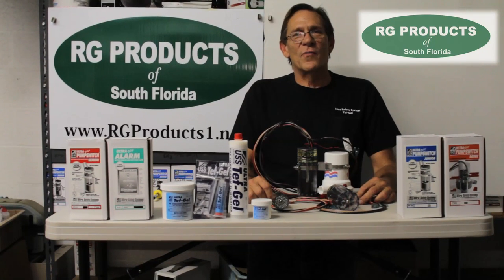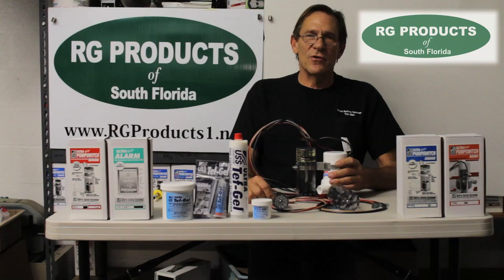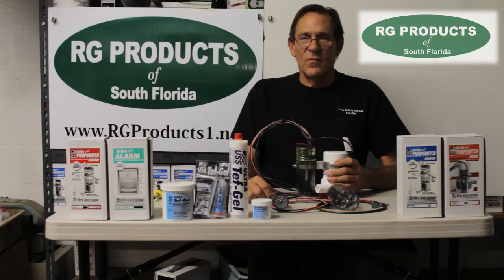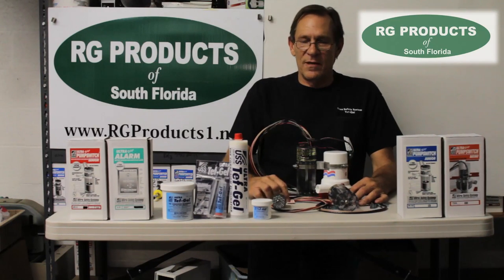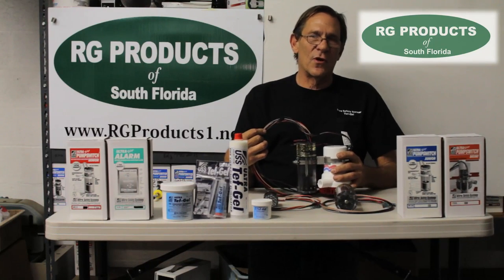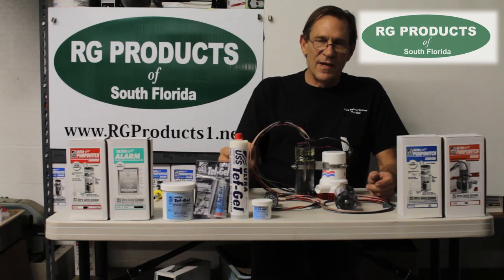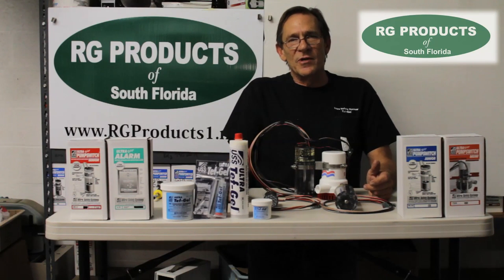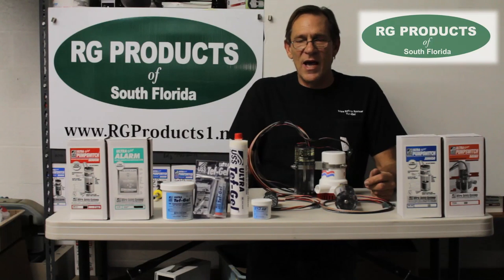Ultra Safety Systems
Ultra Safety Systems demonstrating there Ultra Pump Switch and Ultra Tef-Gel Products by RG Products